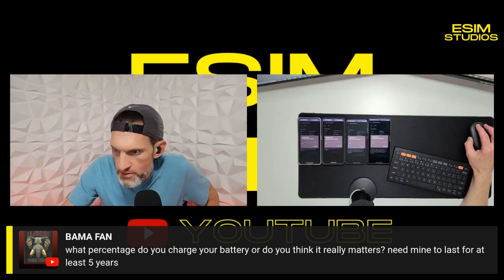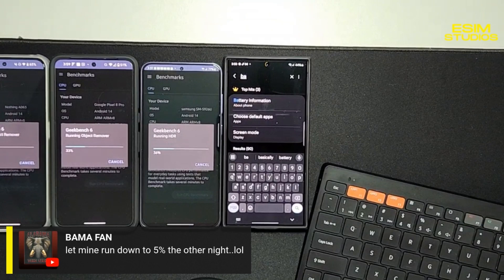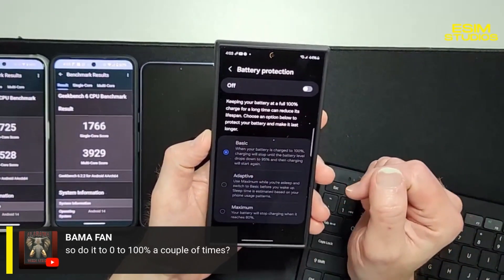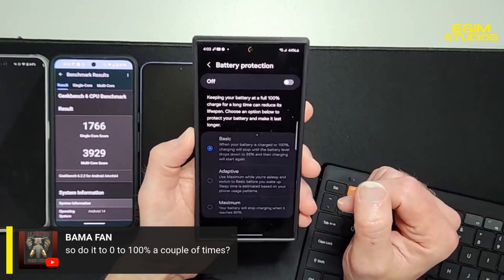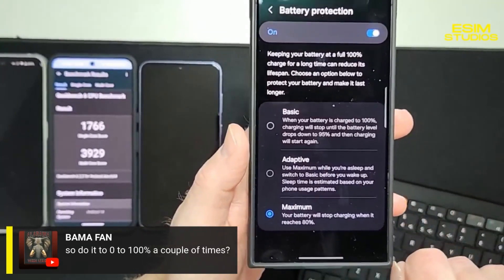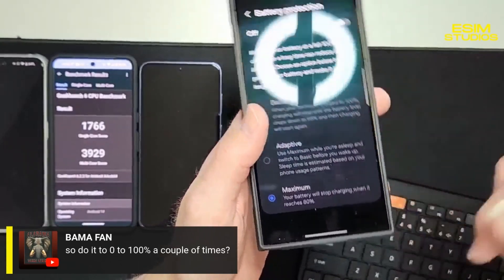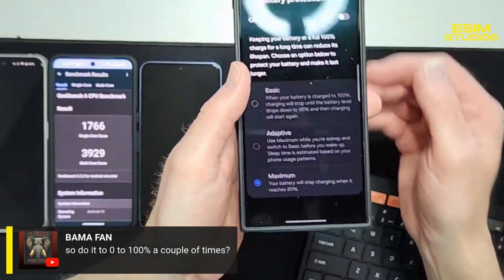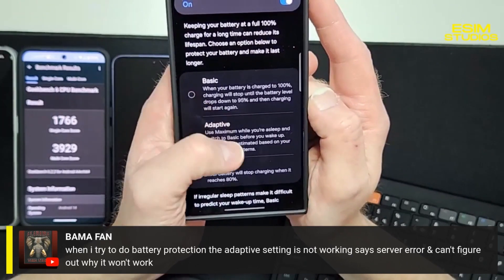Samsung Battery Protection How To Maximize Your Battery Health Lifespan, Usage & Is Charging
DESCRIPTION ⬇️

Samsung Battery Protection How To Maximize Your Battery Health Lifespan, Usage & Is Overnight Charging Bad For My Phone Battery

ORIGINAL CONTENT ⬇️

This is a clip pulled from our eSIM Studios Podcast Livestream Episode 19.

Please join us for our daily scheduled eSIM Studios Podcast. We start around 4pm CST everyday to discuss the world of mobile technology and consumer electronics.

We review consumer technology products! If you have an item or service such as a website, an app, a phone case, phone, car mount or anything tech related, please visit our website and reach out to us via Email (both listed above) to discuss the opportunities. Thank You!

GOOGLE YOUTUBE SEO ⬇️

How to setup my new phone
How to transfer data to from my phone
Best app for
Best phones now
How to copy data
Is the S24 Ultra a good phone
How to upgrade my cpu
How to transfer eSIM